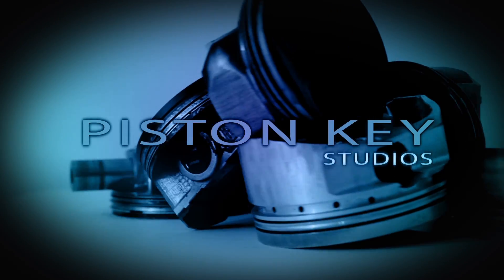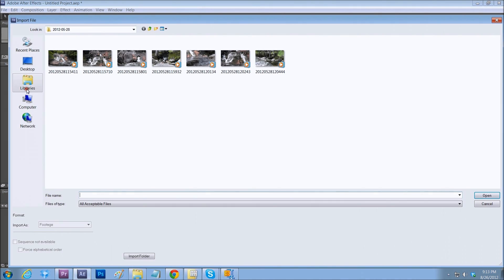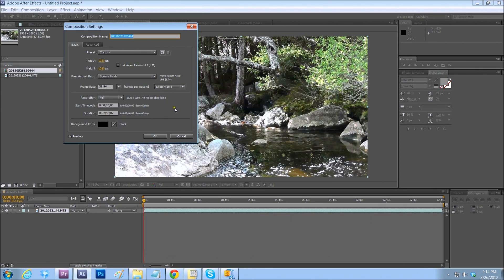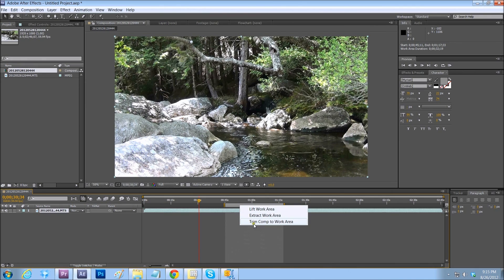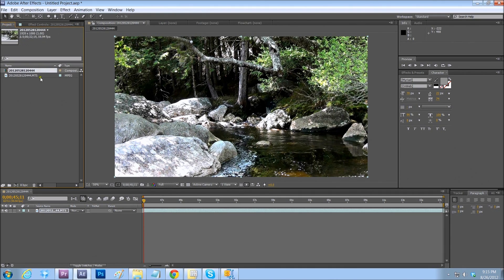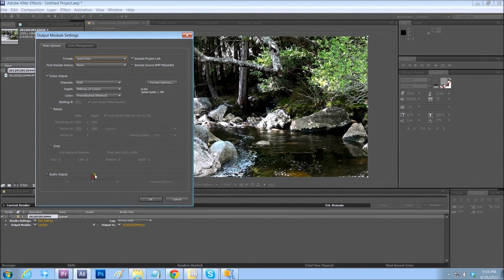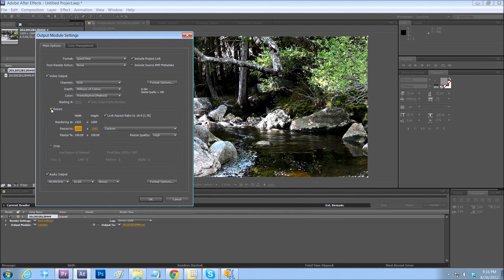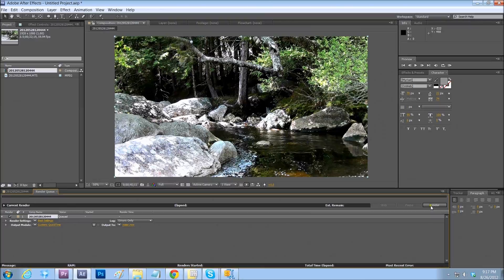AE After Effects Tutorial as a file converter AVCHD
After Effects Tutorial . How to use AE as a file converter. Convert to almost any file type, but more specifically convert AVCHD codec clip so you can use it in Mocha Pro or Final Cut Pro.

 FYI this clip was filmed with the Sony A77 and was set up for 60p AVCHD. The AVCHD codec is widely used for many cameras.